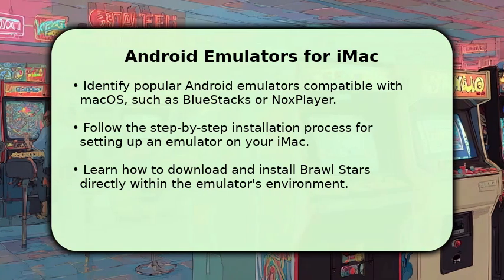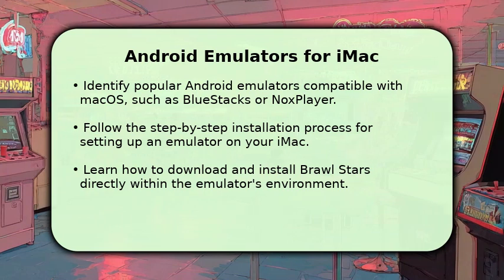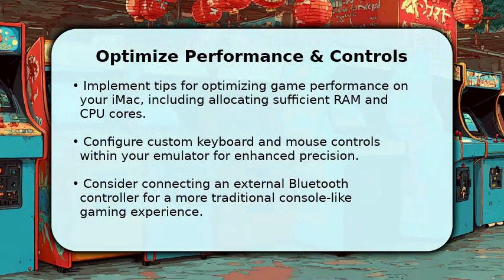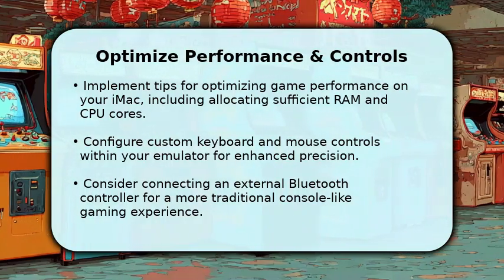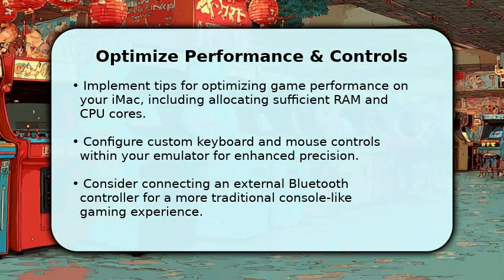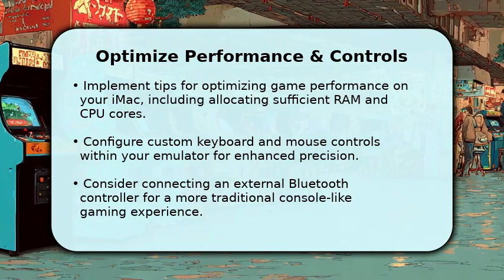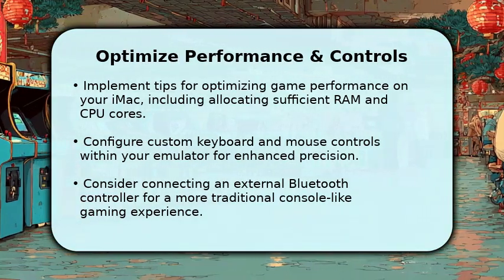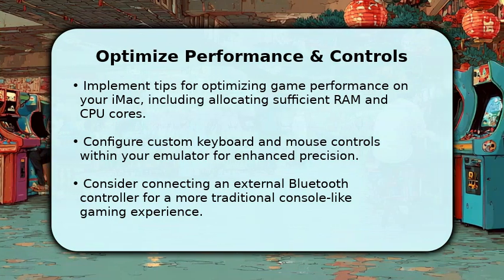How to Play Brawl Stars on iMac (Updated 2025)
▸ :^) Discover the ultimate guide on how to play the popular mobile game Brawl Stars on your iMac. This comprehensive tutorial will walk you through all the necessary steps, ensuring you can enjoy Supercell's fast-paced action on a larger screen. Learn about the best methods for installing Brawl Stars on Mac, whether you're using emulation software or exploring alternative solutions for Mac gaming. We cover everything from initial setup to optimizing performance, so you can dive into competitive matches with friends. Get ready to experience Brawl Stars with enhanced visuals and controls, transforming your desktop into a powerful gaming platform for your favorite mobile titles. Stop waiting and start playing Brawl Stars on your computer today!